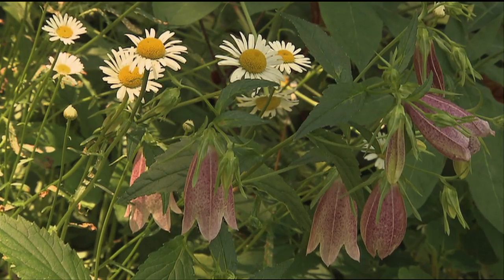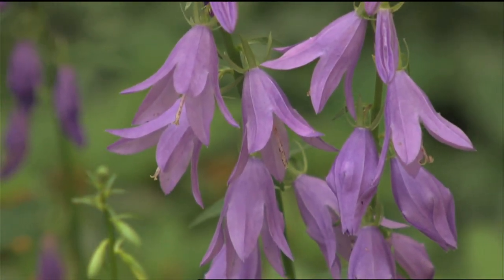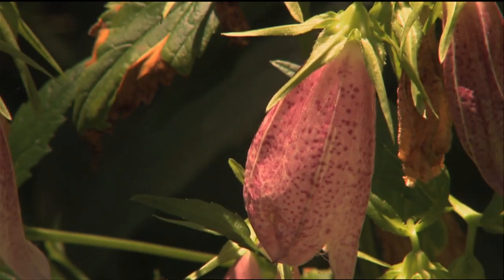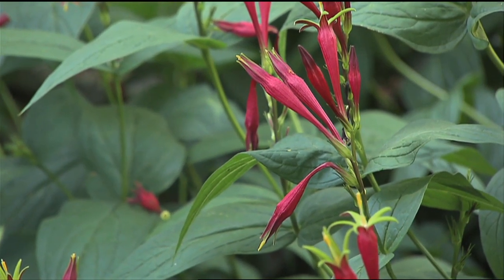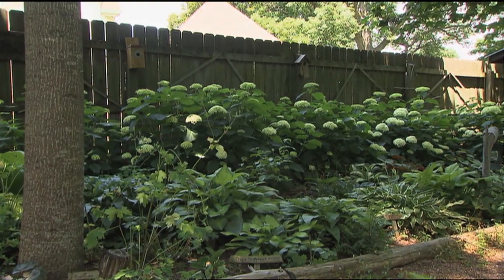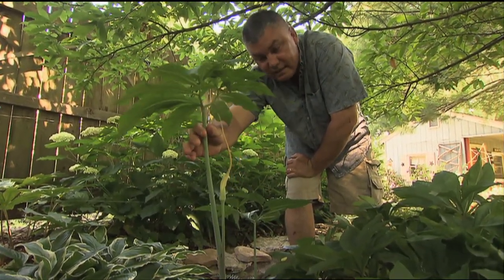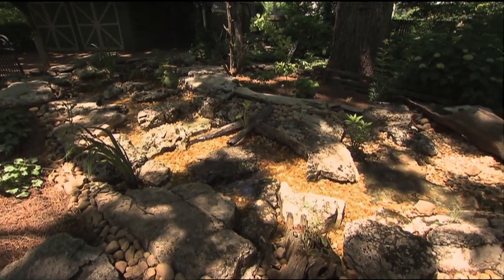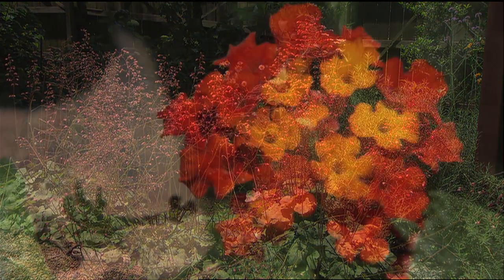An Evolving Garden | Volunteer Gardener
This shade garden by a do-it-yourselfer has gotten bigger and better over two decades. It features an array of diverse plants and a new pondless water feature.